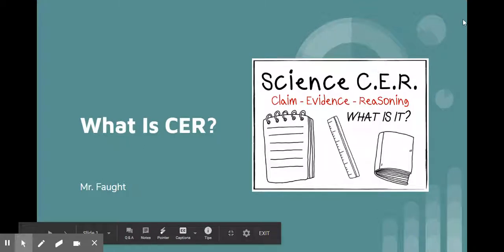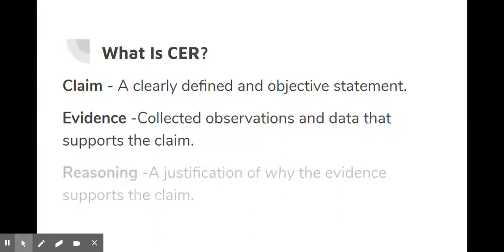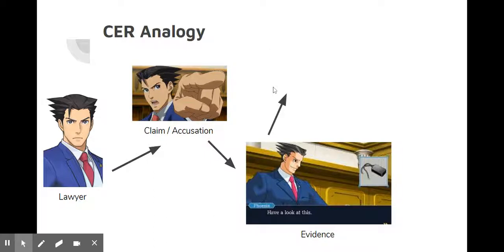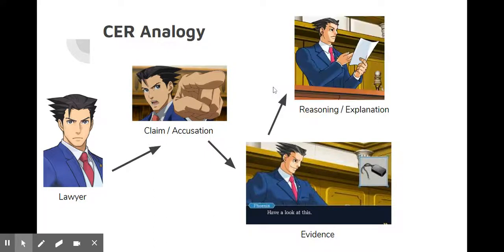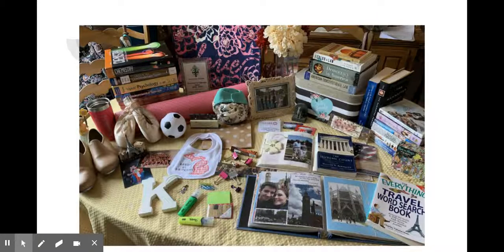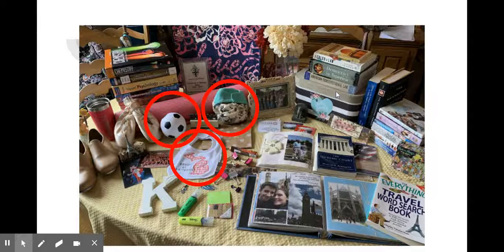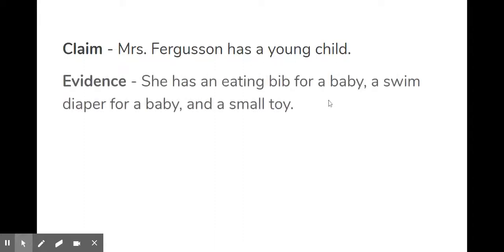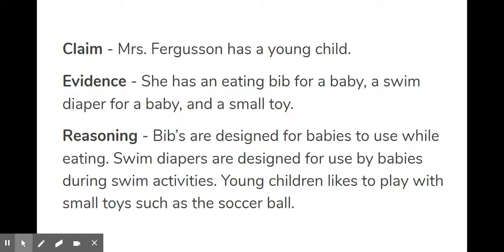What Is CER?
In this video I explain the process of CER, provide an analogy, and give an example.